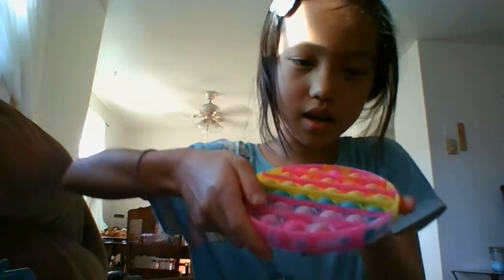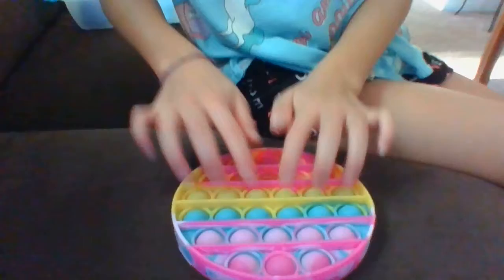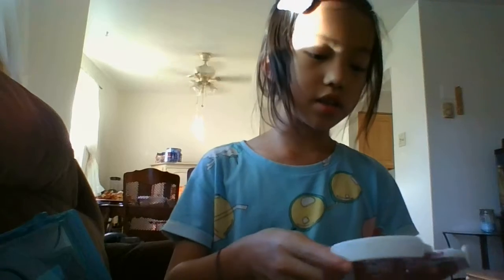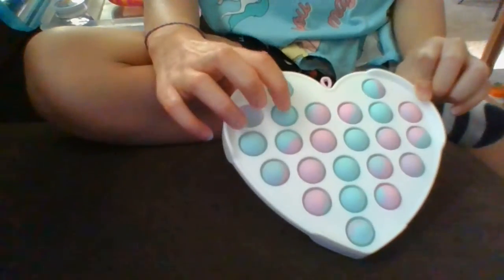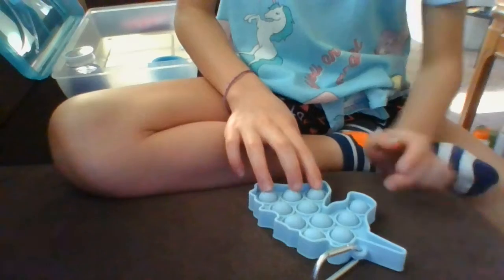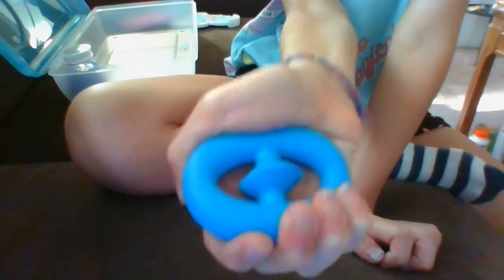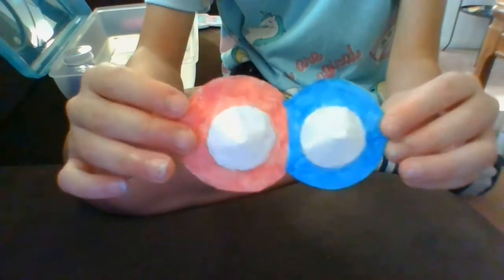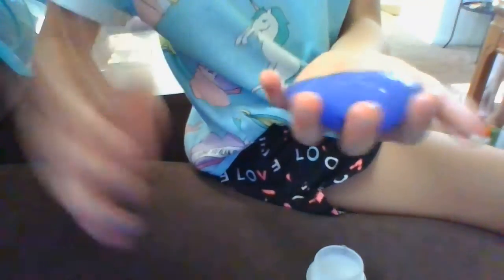Fidget Haul Of All The Fidgets I've Collected So Far!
Today I will be doing a fidget haul of all the fidgets I have collected so far. I love all my fidgets so much and is kind of obsessed with them! Hailey won't be in today's video because I am at my grandparent's house and she is at my mom and dad's house.